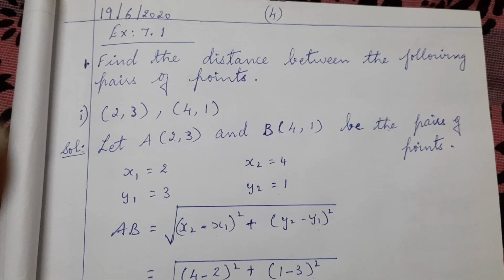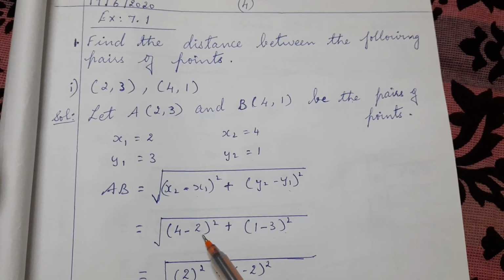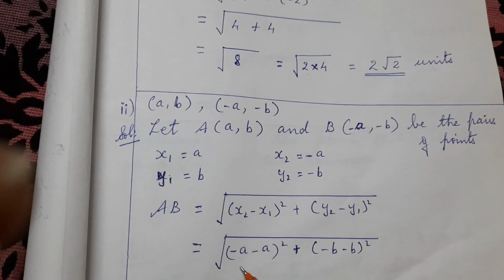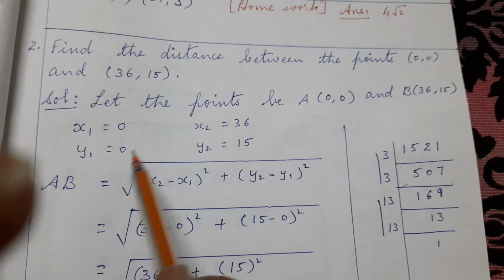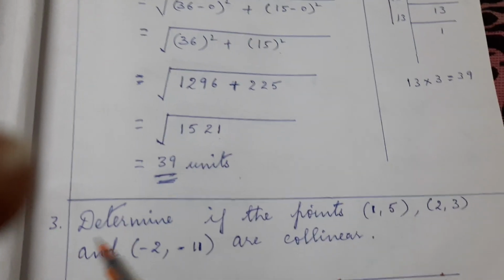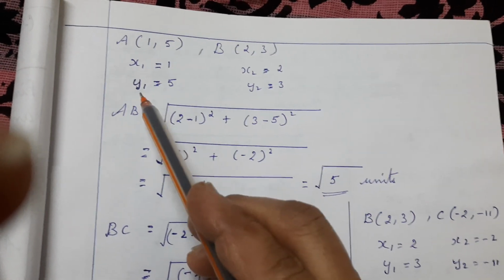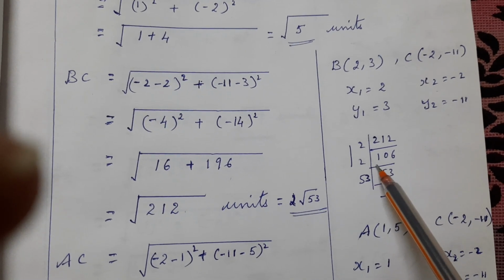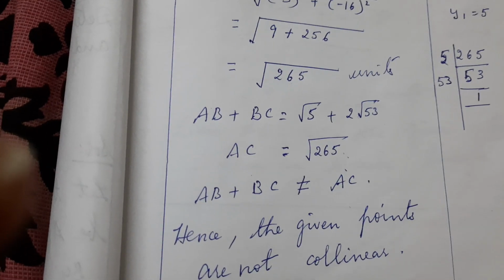X class coordinate geometry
Ex.7.1  1 , 2 and 3v